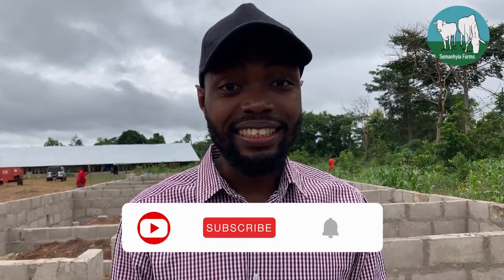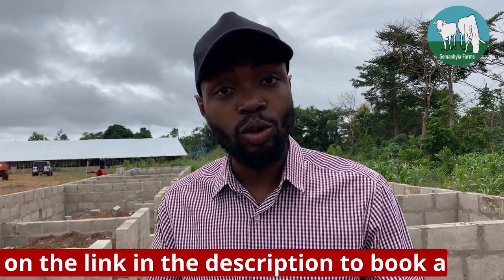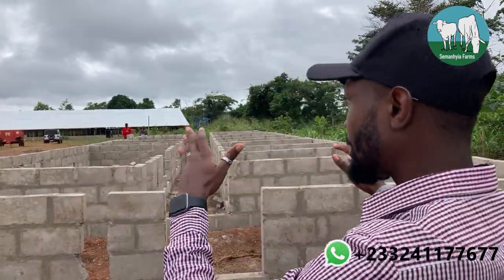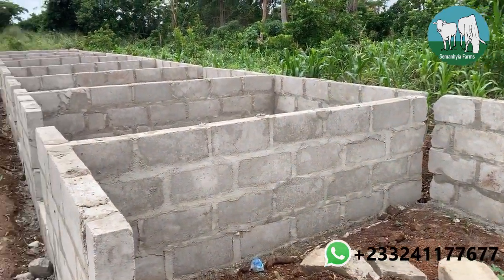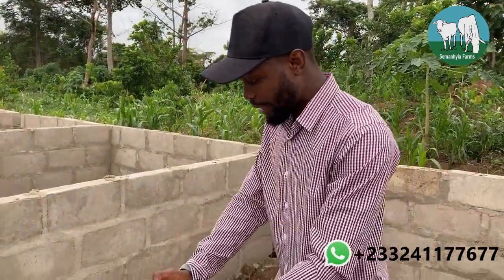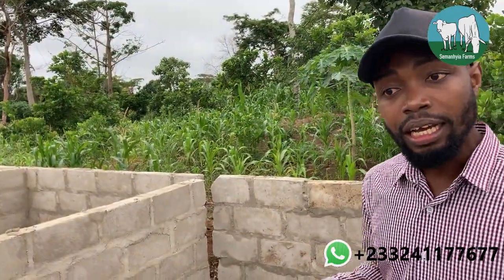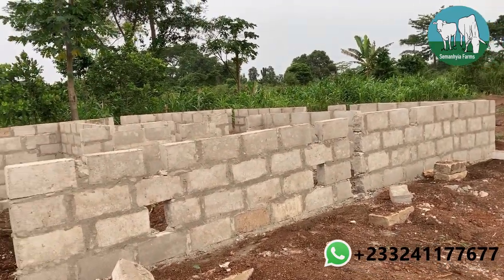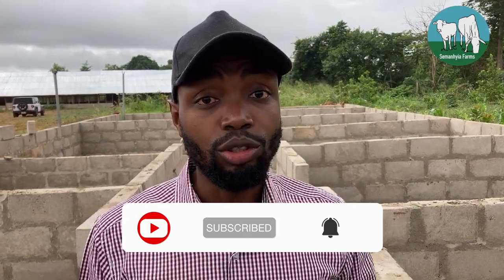$10,000 Pig Farm Project In Ghana - Building The Pen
We want to share with you all an update on our Pig project, which has been excitedly coming up really well.

1. Contact Fred Via WhatsApp
2. Get access to PDF of Resources
3. Book Time For Mentorship
4. Book 30 mins coaching session with Fred
5. Shop Innovative Farm Implements